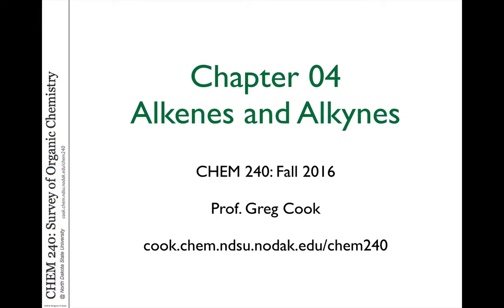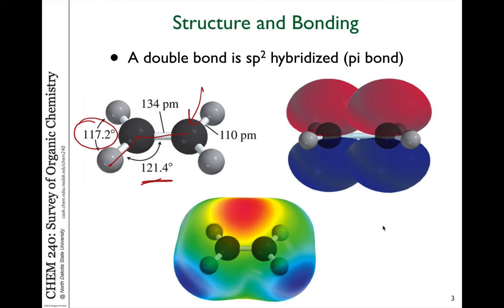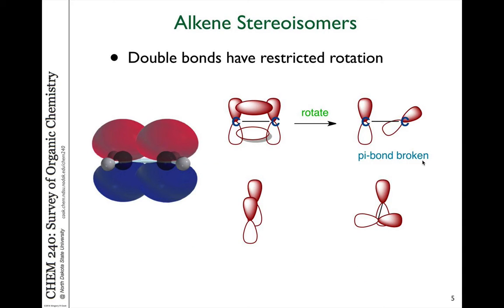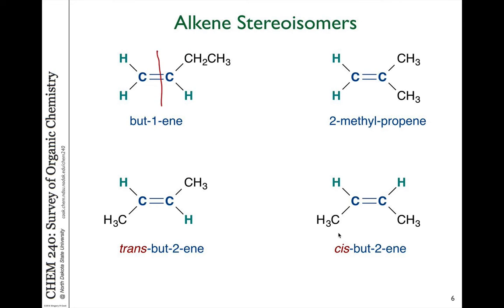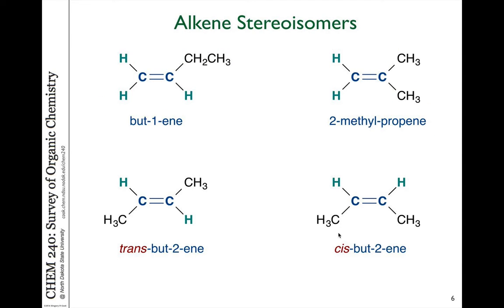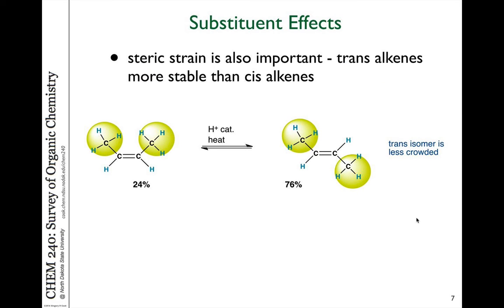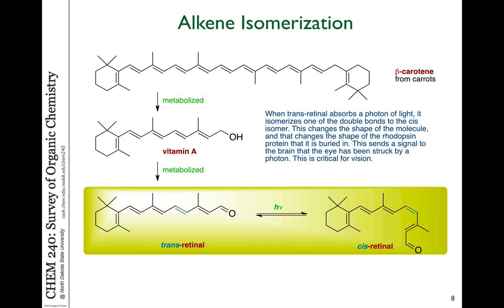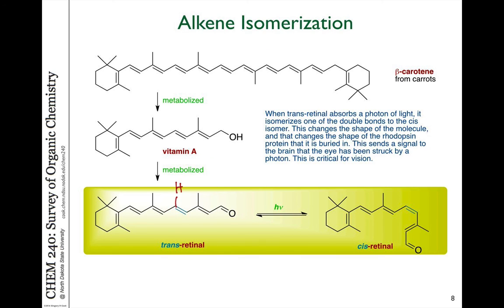14 alkene alkyne properties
Video 14 - Chapter 4 Alkenes and Alkynes

Hybridization and shapes of alkenes and alkynes.